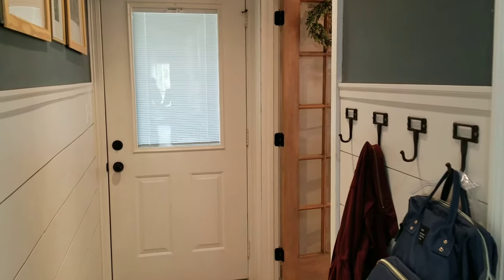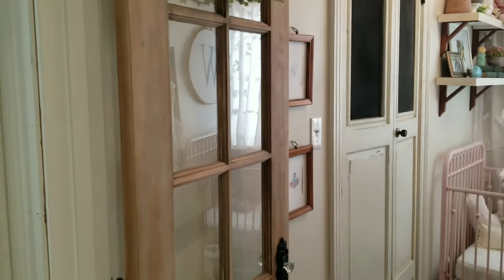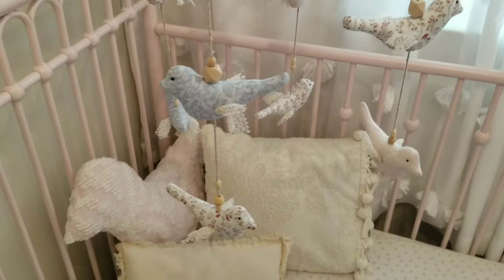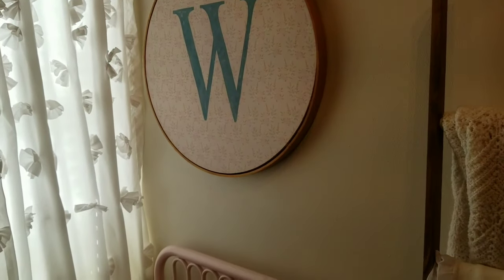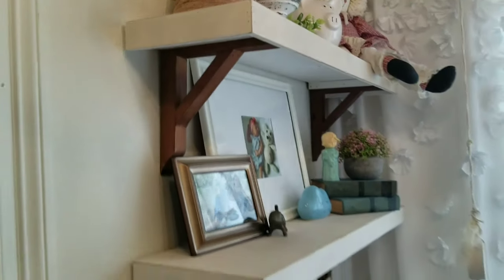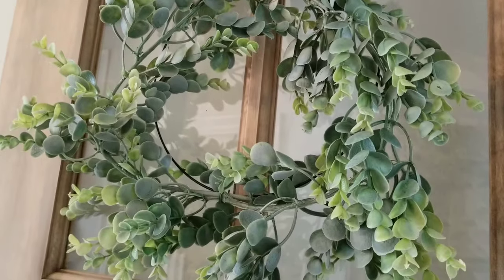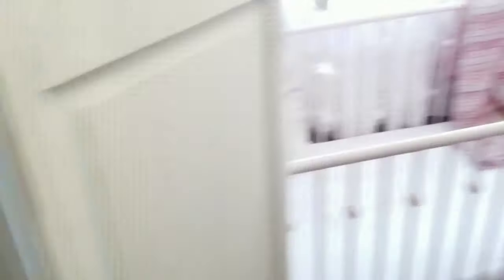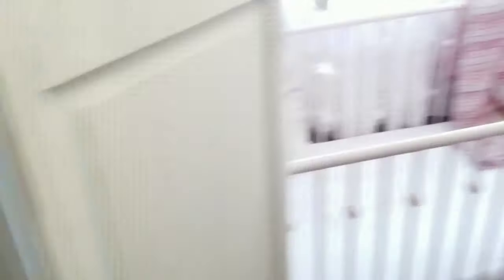Nursery Tour • Vintage Themed Baby Girls Room • DIY mobile, closet doors, wood ceiling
Tour of my baby girls room. I went with a vintage theme. I hope ya'll enjoy this video

Link to curtains
Link to chandler

Black Paint Pen Walmart (med tip, fine tip is what i use, in store only)